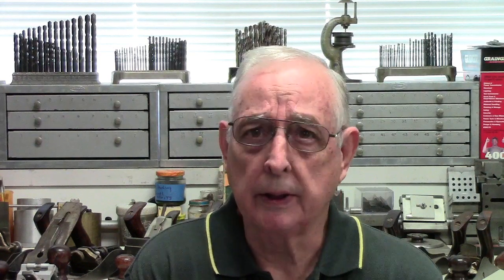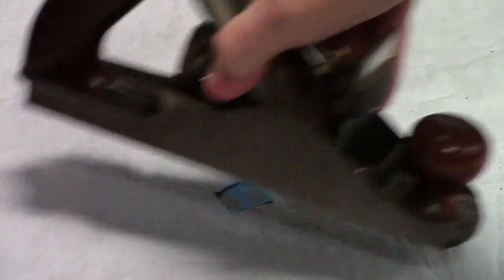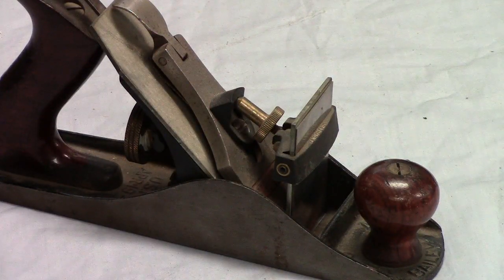Stanley plane and scraper modifications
This video looks at  several  modifications and conversions made to Stanley planes and scrapers as well  as some new designs.